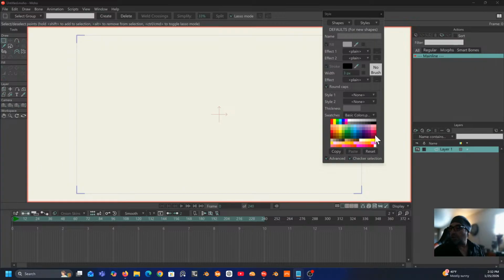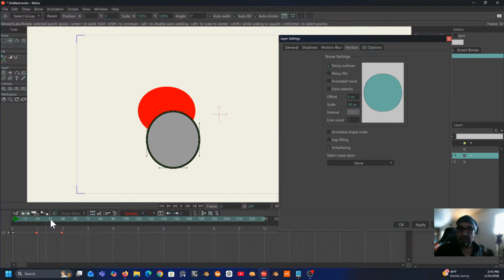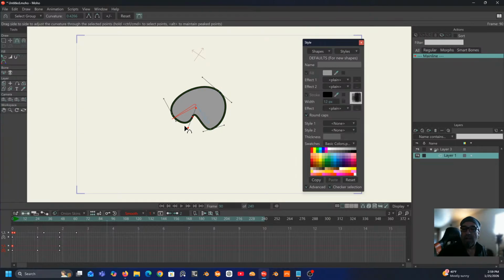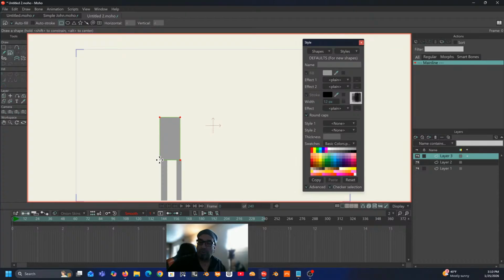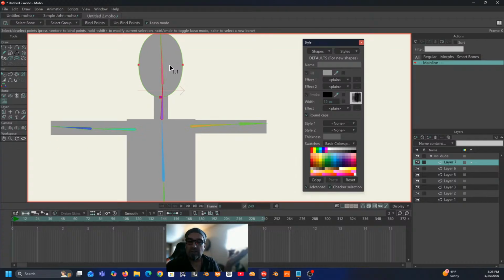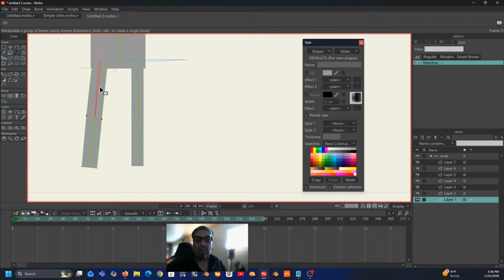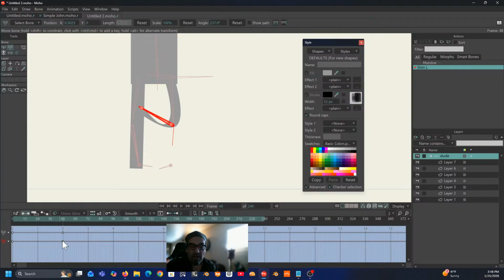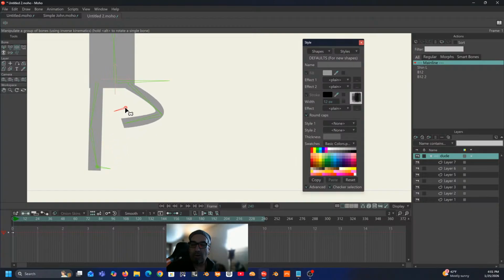Moho tips and stuff!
live on some tips and tricks! in Moho